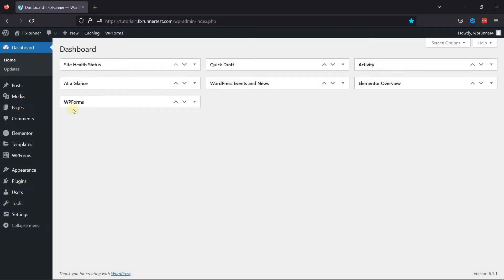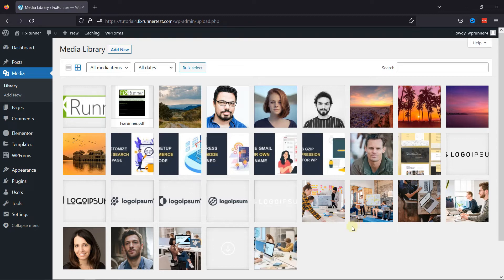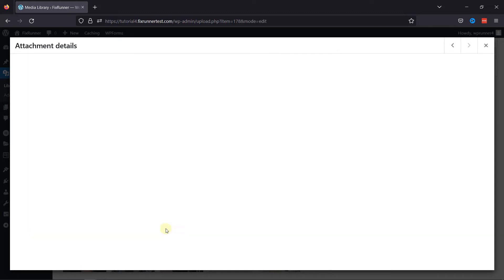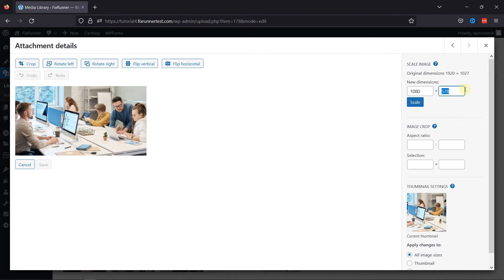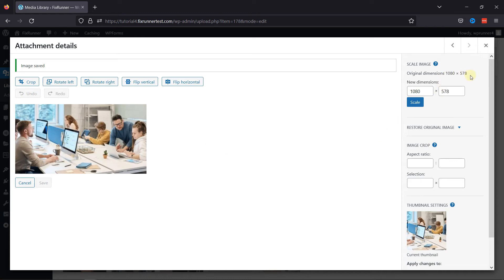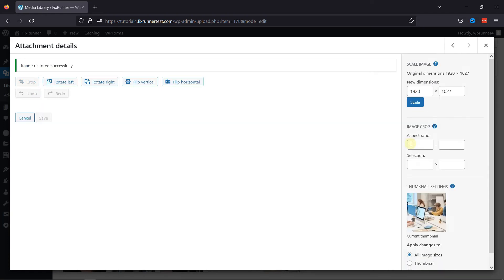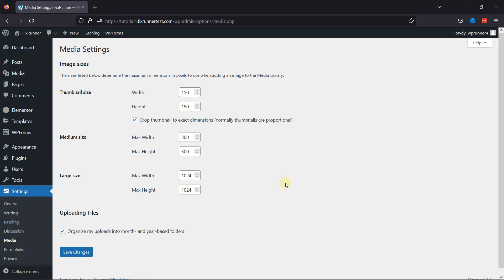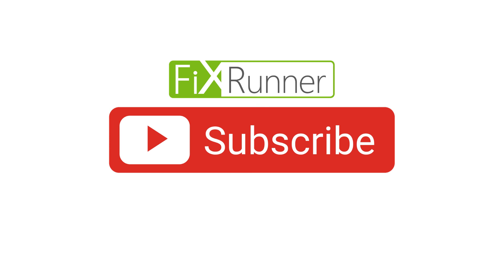How To Scale WordPress Images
The easiest way to Scale wordpress images is here. scaling the images is very important because images online need to be optimized for them to appear on the web. today i'll show you a very easy method to scale wordpress images without using a plugin.

0:12 - Navigate to media library
0:38 - Editing a image
1:44 - Configuring WP image settings